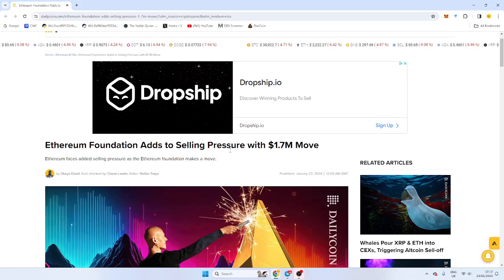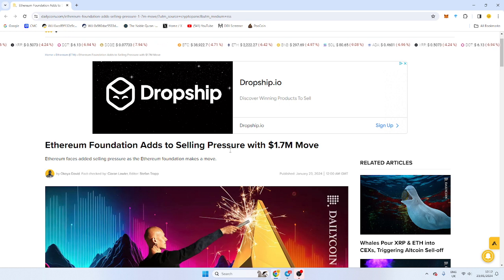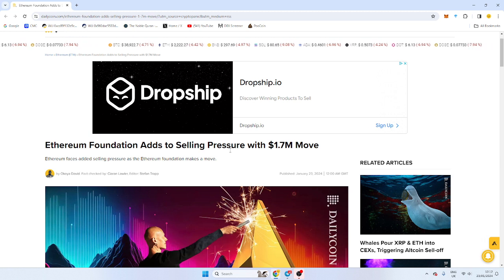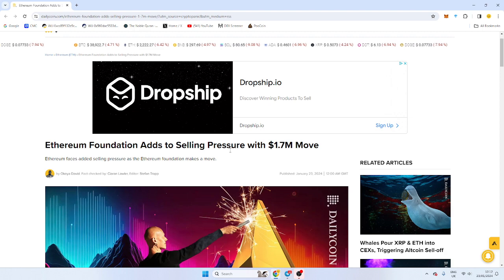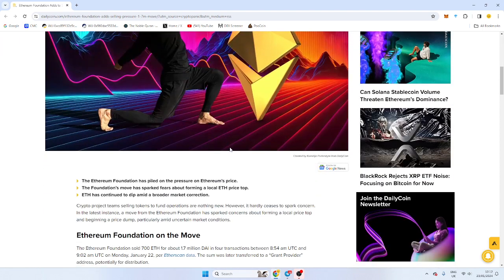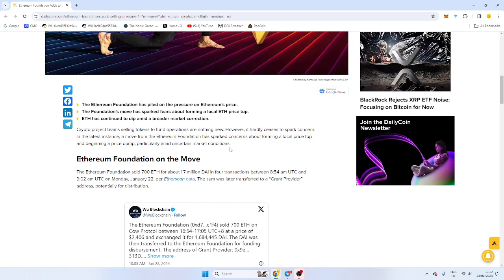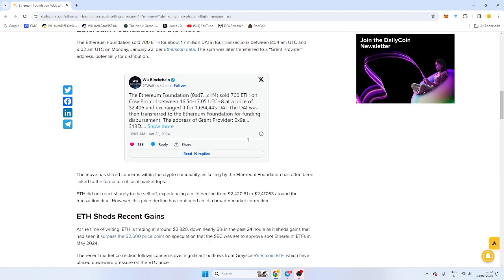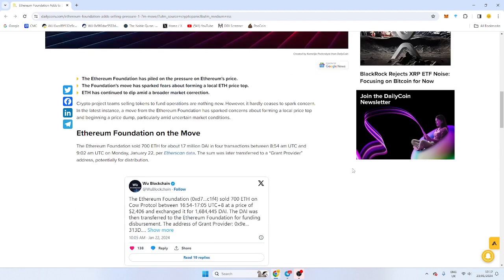Ethereum Foundation Dumps $1.7mil Of ETH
The Ethereum Foundation always manages to sell before a dump in the crypto market. ETH is down over 8% since they sold off 700 Ether.

💹Launch A ETH or BSC token for free with no coding